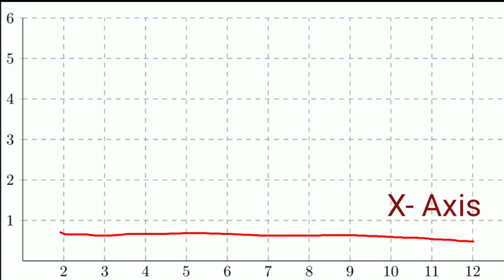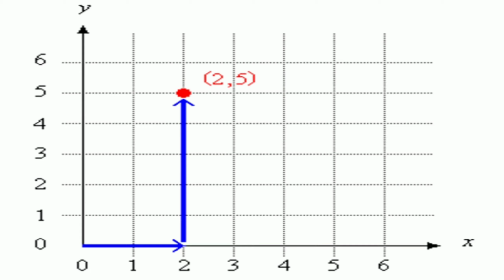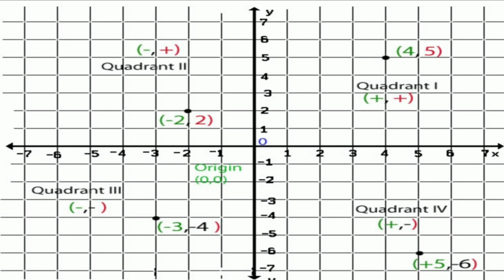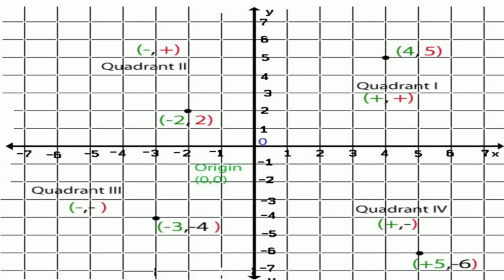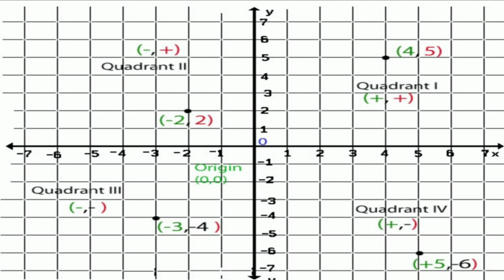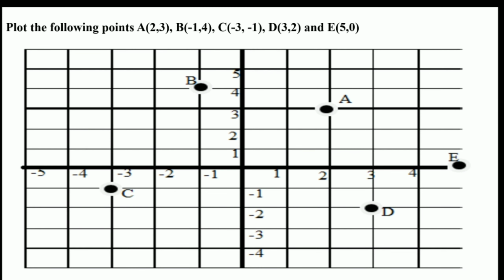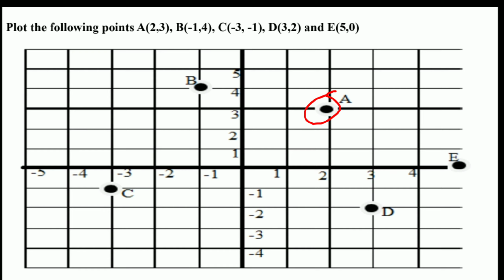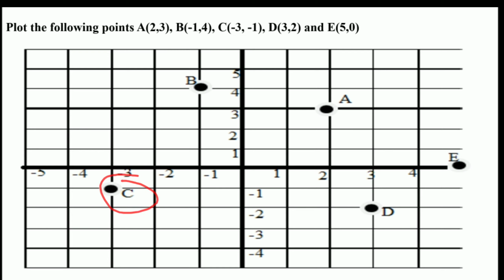Rectangular Co-ordinate System and Graph- 10/ NPA Teaching/ Dr. Abdul Azeez N.P.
What is a Graph: An Introduction